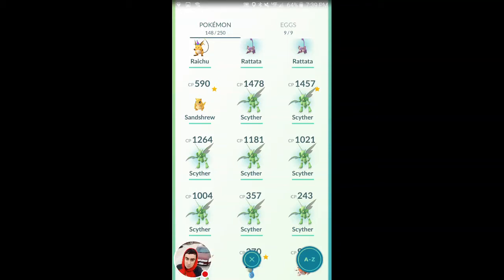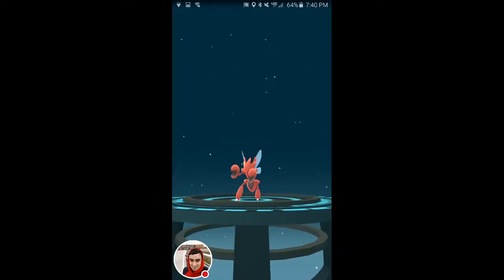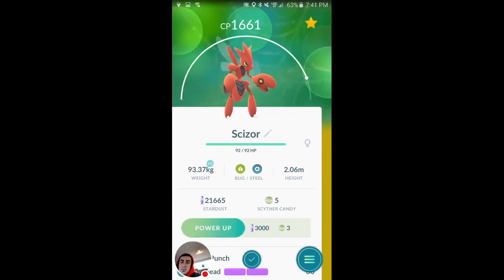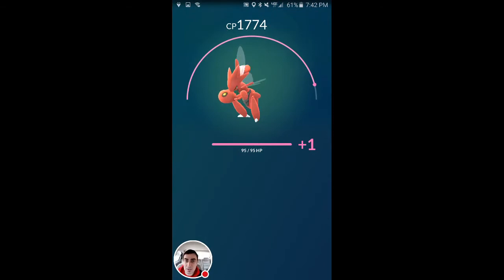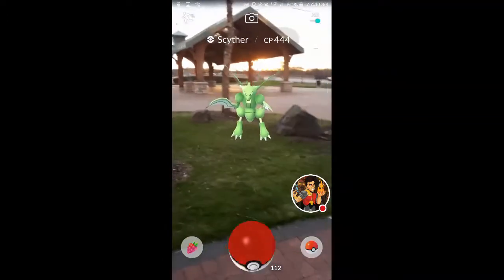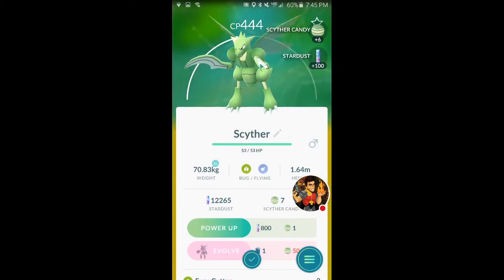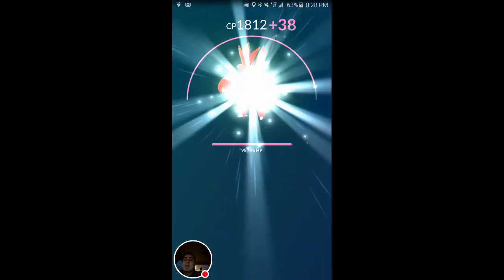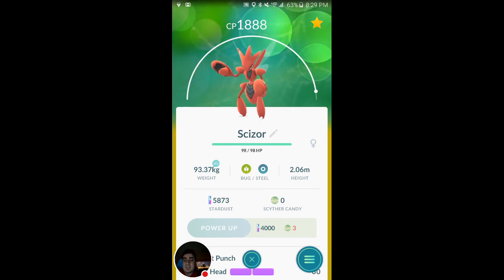Scyther Evolves Into Scizor Pokemon GO Metal Coat Evolution